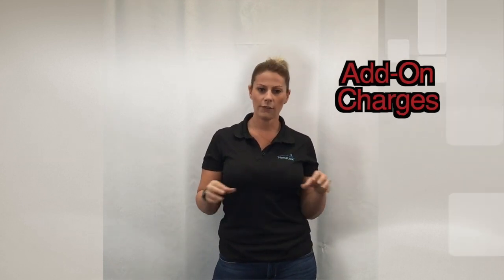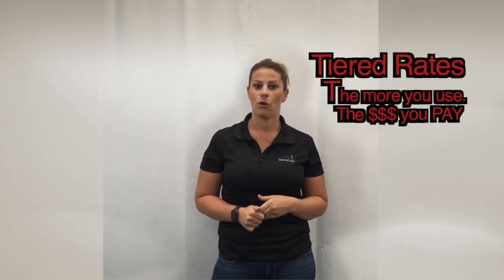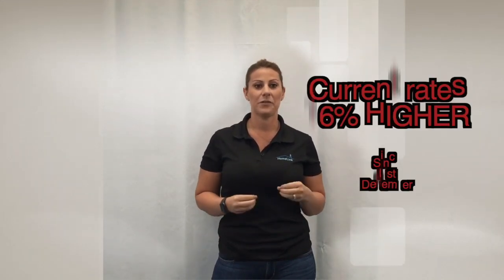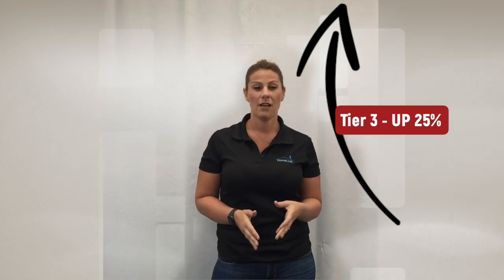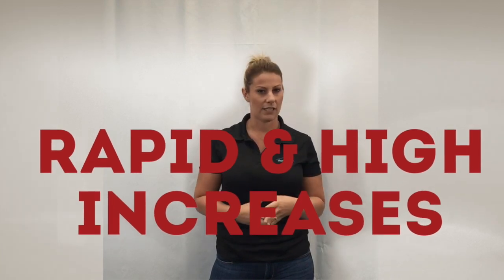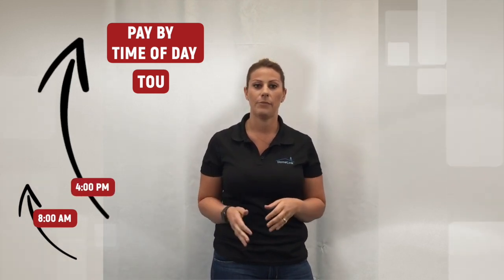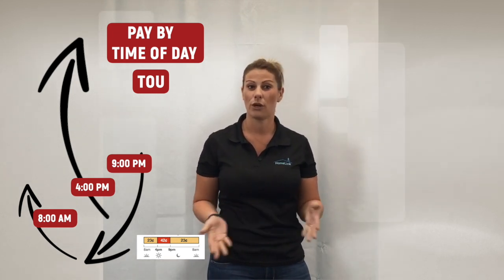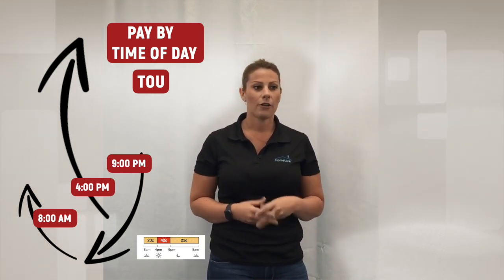Solar: What they don't want you to know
Explanation of the add-on charges you see on your SCE bill every month and for the next 20 years